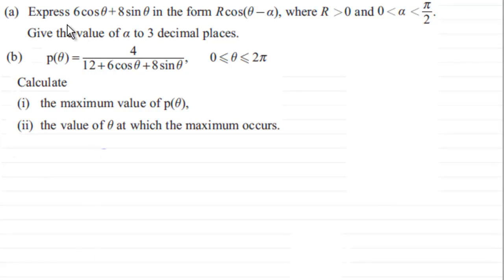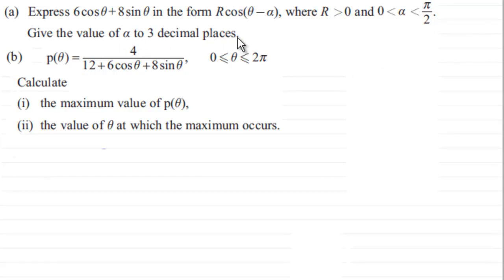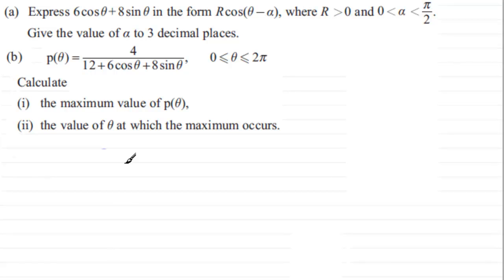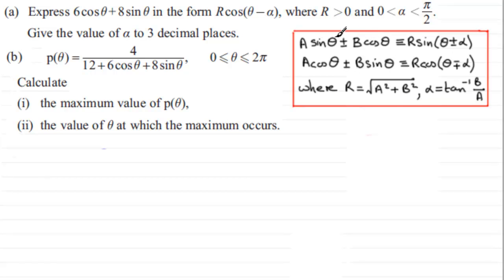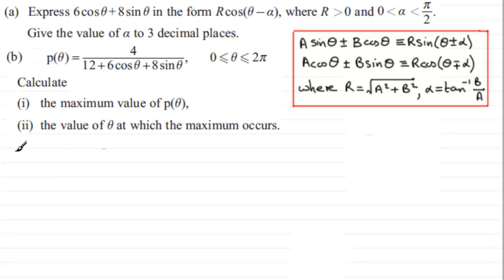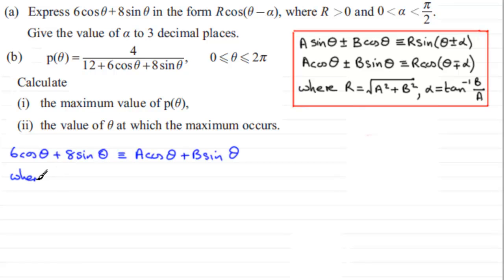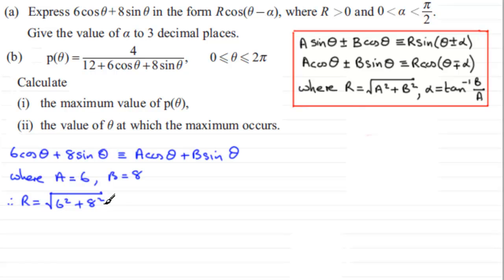Rcos(x-alpha) method : C3 Edexcel January 2013 Q4 : ExamSolutions Maths Revision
to see other questions in this paper, index, playlists and more maths videos on Rcos(x-alpha), trigonometry and other maths topics.